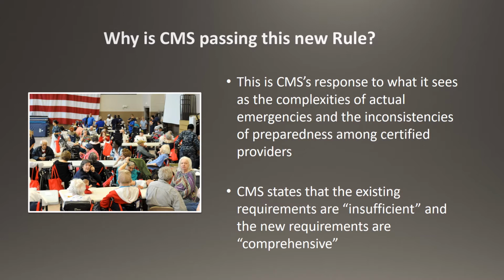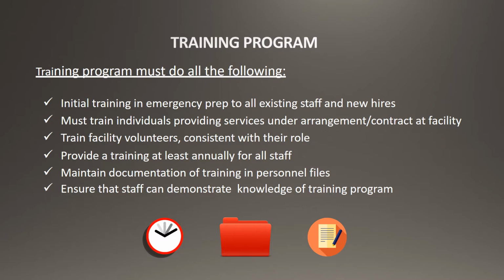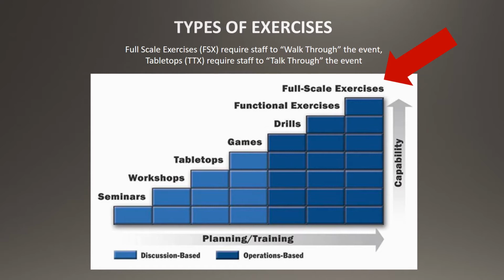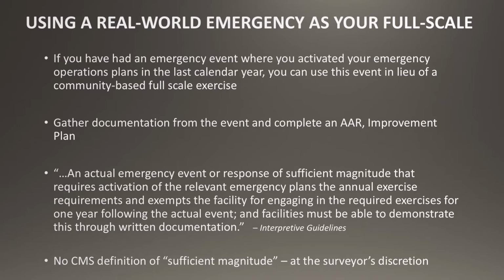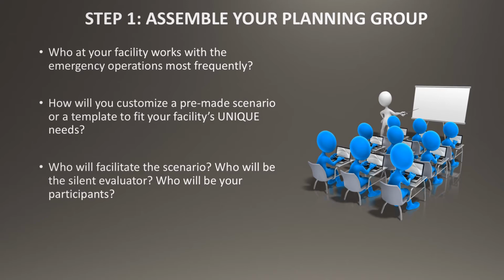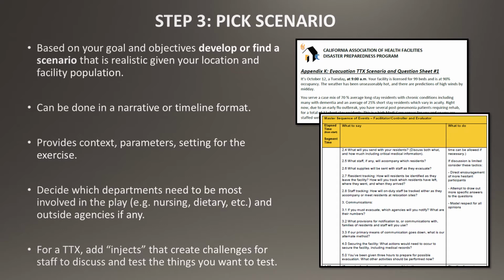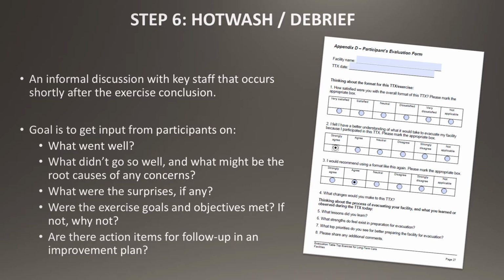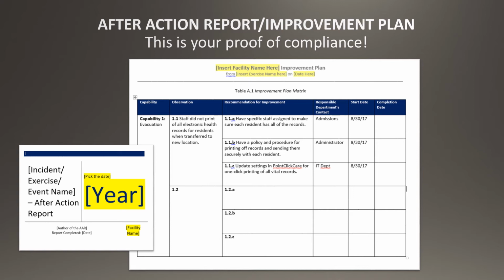DPP Webinar Series Part Two - Training & Testing (CMS Emergency Preparedness Rule)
Part two of a four-part webinar series covering the 2017 CMS Emergency Preparedness (EP) Rule for long-term care. Each hour-long webinar session will cover one of four components of the EP Rule, surveyor procedures, and best practices on how to prepare for a disaster while remaining compliant. Webinars will be available for viewing and earning CEs to the general public after the listed dates. This agenda is based on current assumptions and guidance:

Agenda - Part Two: Training and Testing Your Staff

1. Two Annual Exercises
- All Staff and Volunteers
- Ensure Staff Can Demonstrate Knowledge

2. Tabletop Exercise (TTX)
- How to plan and execute a TTX
- What does/does not satisfy this requirement for CMS?

3. Full Scale Exercise (FSX)
- How to plan and execute a FSX

4. Documentation
- Situation Manuals
- Evaluator Notes
- After Action Reports